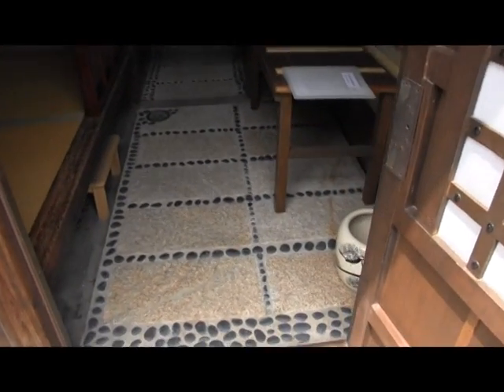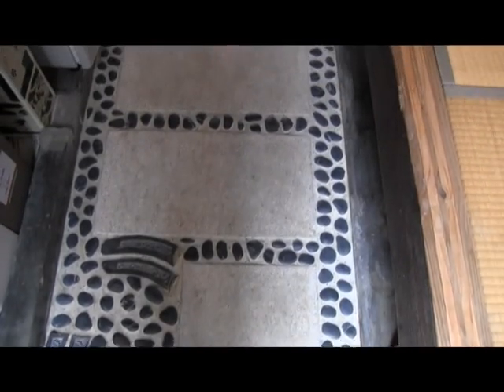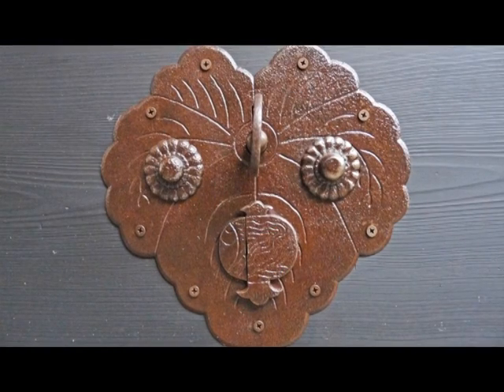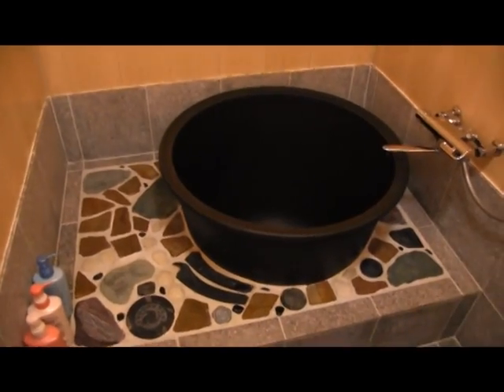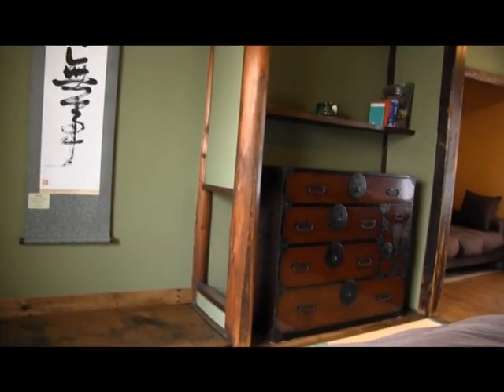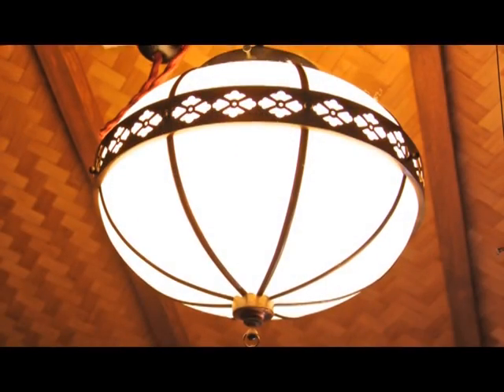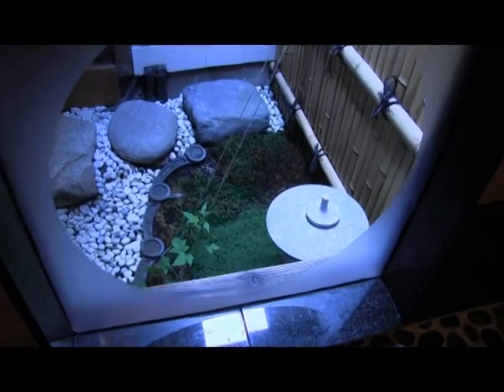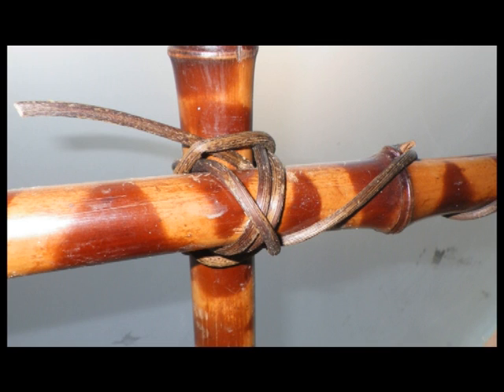Kyoto Machiya Renovations